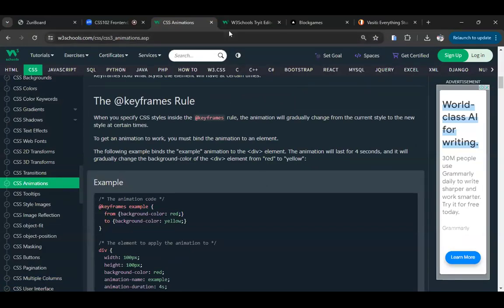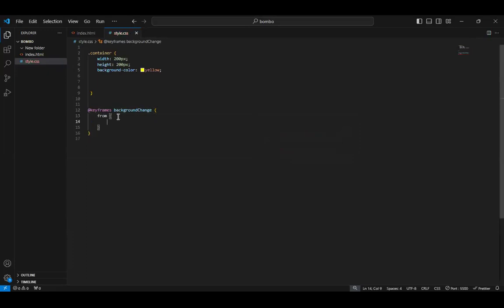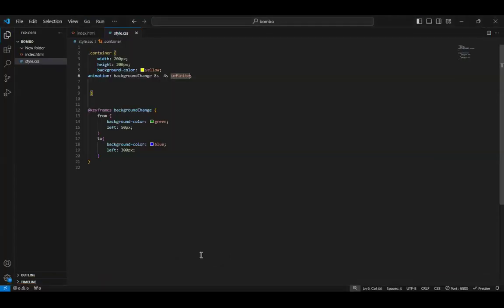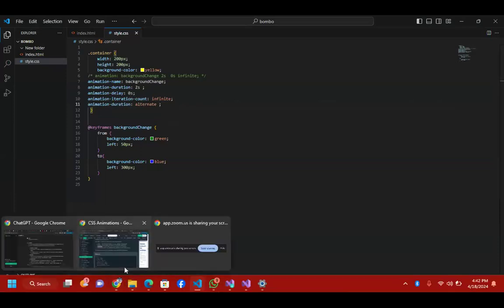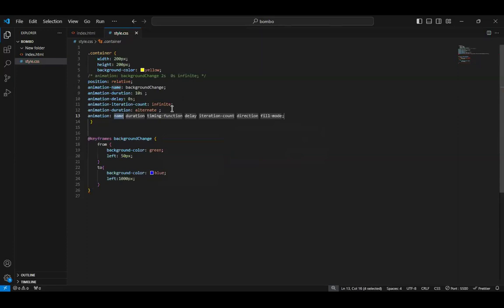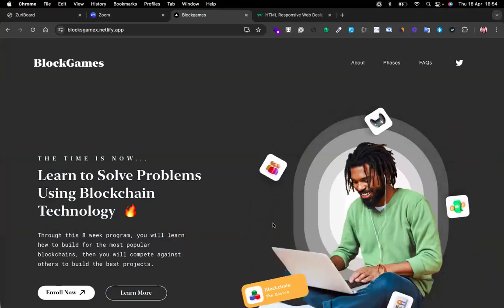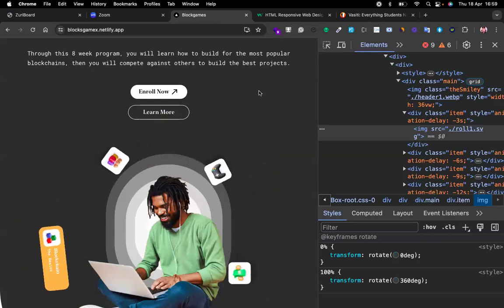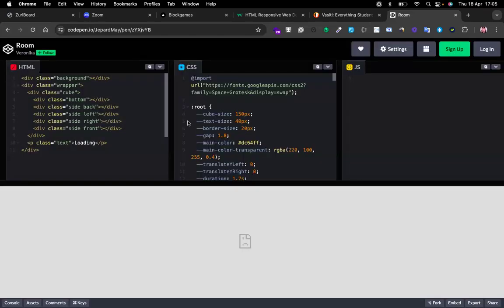CSS102 Frontend/@Toby - Project